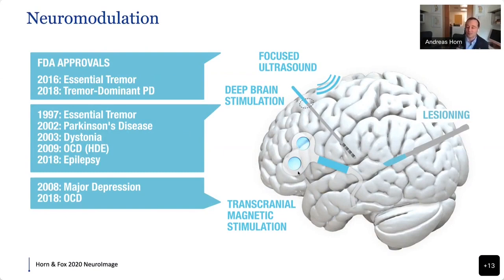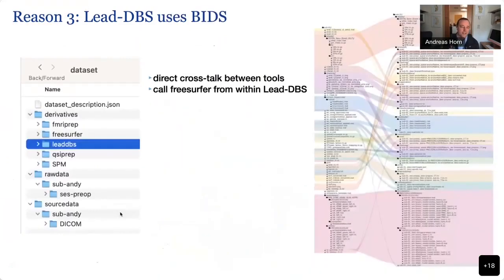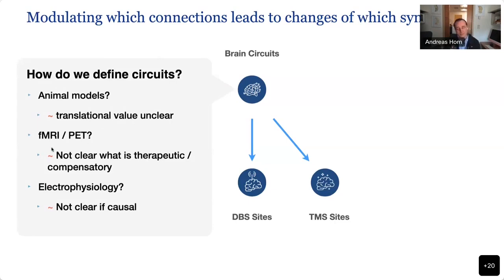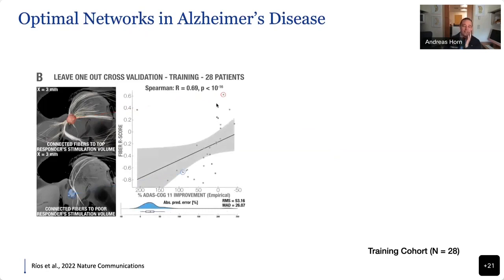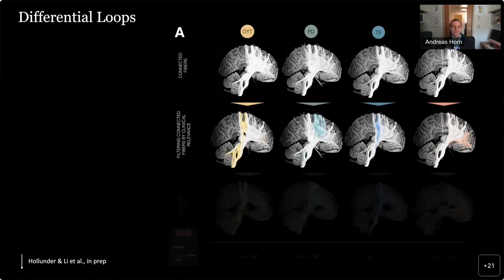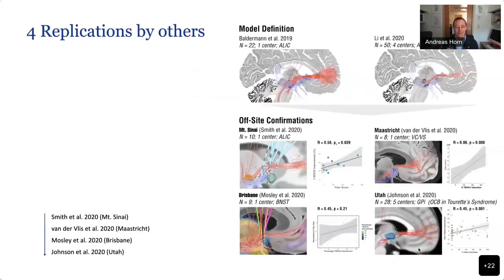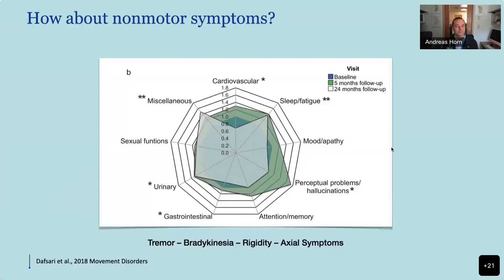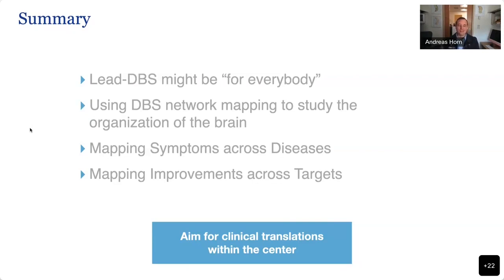Andreas Horn: How the connectome can guide neuromodulation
Title: How the connectome can guide neuromodulation
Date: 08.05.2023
Guest: Andreas Horn
Abstract: In recent years, large initiatives around the globe have accumulated data used to calculate average wiring diagrams of the human brain. In this talk I will discuss how these “connectomes” can guide invasive and noninvasive neuromodulation in healthy and clinical populations. While some of these concepts have direct clinical value for treating Parkinson’s & Alzheimer’s Disease, Obsessive Compulsive Disorder or Depression, they also allow us to better understand which brain networks are causally involved in neuropsychological concepts such as risk taking & reward, impulsivity, or cognition. Invasive neuromodulation also has effects on the brain-body interface and make it possible to study networks and regions causally involved in eating disorders and body weight, heart rate, flushing/sweating and fear. In a similar way, we are able to pair naturally occuring brain lesions (e.g. from strokes) with the connectome to identify networks causally involved in blindsight, delusions, mania, criminality, or even spirituality.

I will review methods and results from multiple studies that research labs world wide have applied to study connectomic effects of focal neuromodulation. We will cover results in diseases ranging from the movement disorders spectrum (Parkinson’s Disease, Dystonia, Essential Tremor) to neuropsychiatric (Tourette’s & Alzheimer’s Disease) and psychiatric (Obsessive Compulsive Disorder, Depression) diseases but also focus on findings from stroke patients and healthy subjects. I will demonstrate how findings in seemingly different diseases (such as Parkinson’s Disease and Depression) could be transferred to cross-inform one another and give a path forward to establish connectome-based neuromodulation.

CCNB Seminar Series is hosted by the Center for Cognitive Neuroscience Berlin.